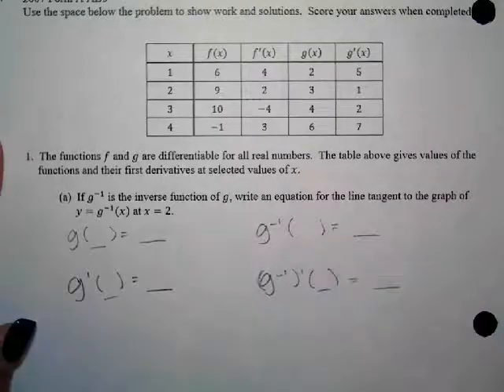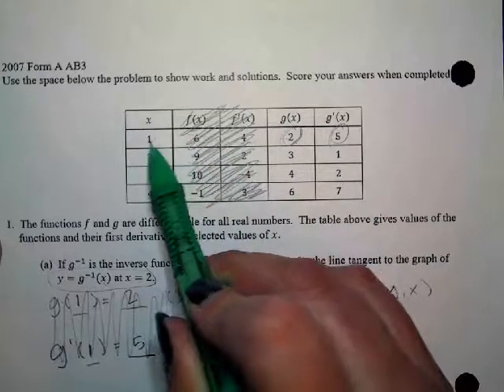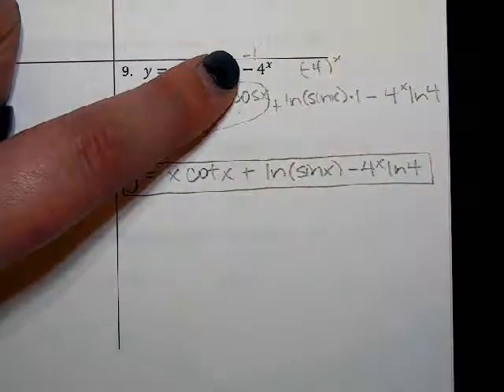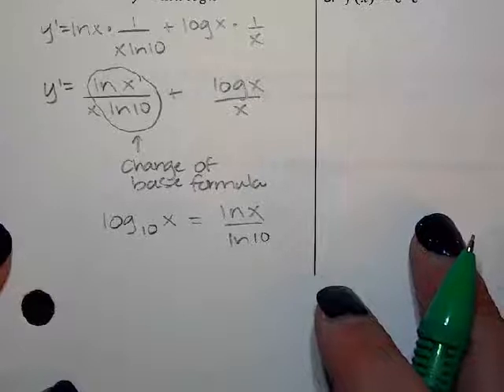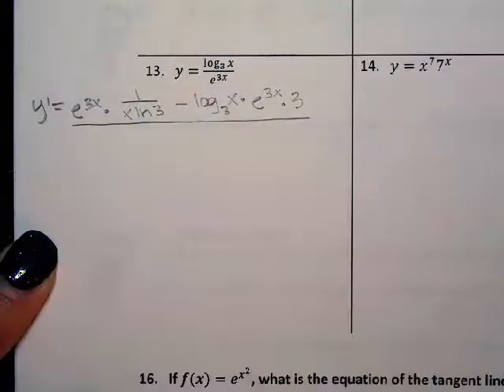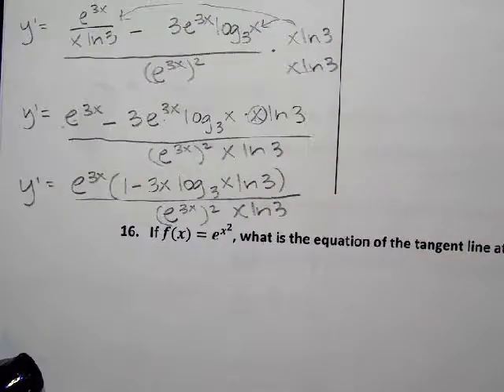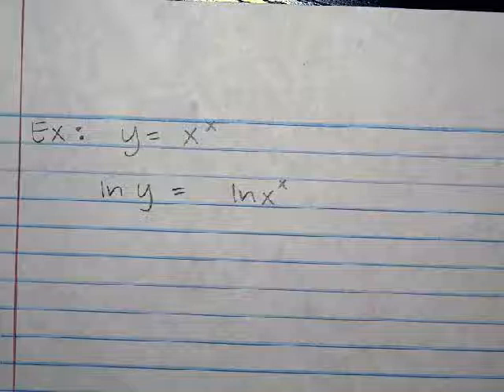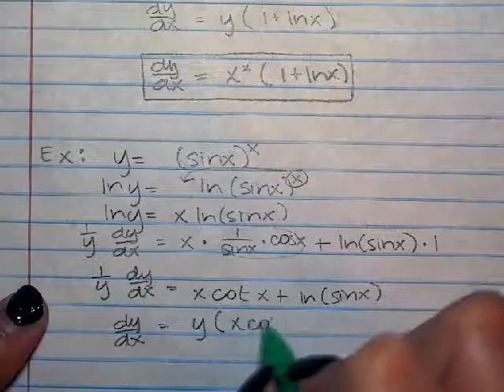Derivatives of Exp and Log Class Notes